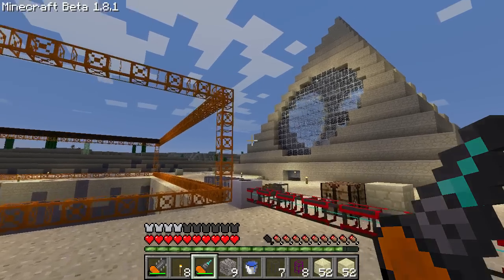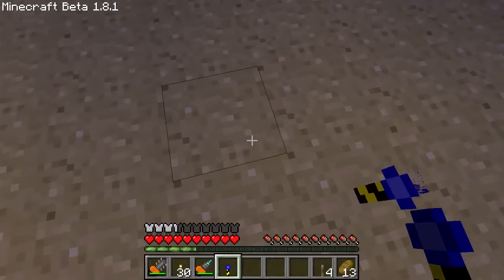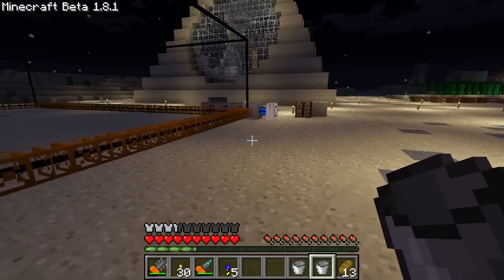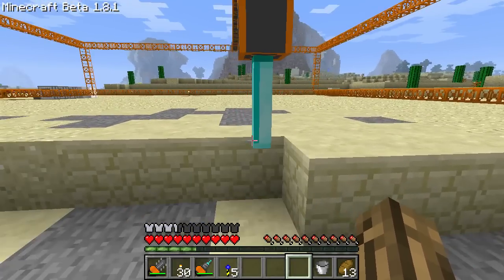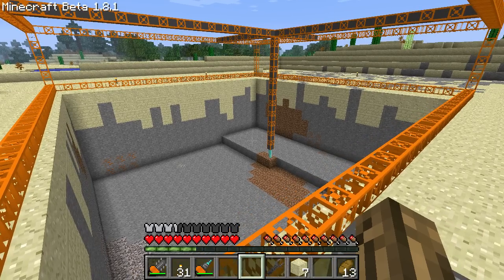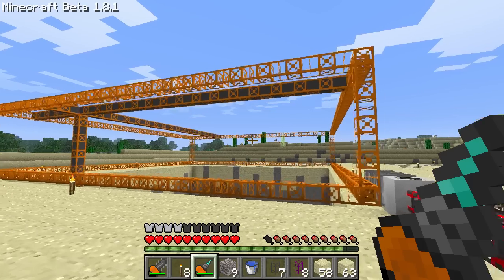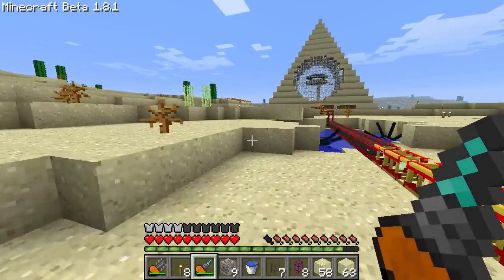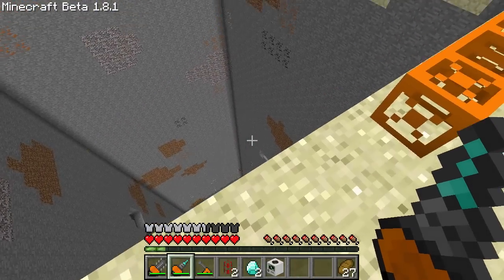Minecraft Episode 6 - How to use a Buildcraft Quarry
This is a very old video and is now quite out of date. The mod has changed a lot! Also I retired from video making. :P

I explain how to build and use a Buildcraft Quarry, I also show how to build a steam engine, and how to hook up a combustion engine power plant to a quarry.